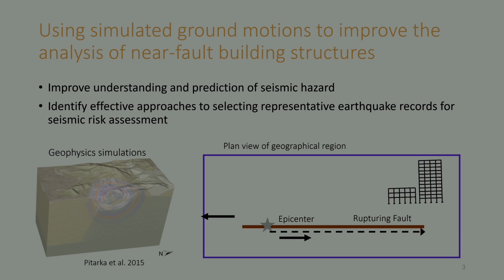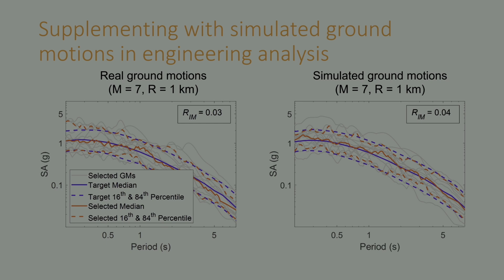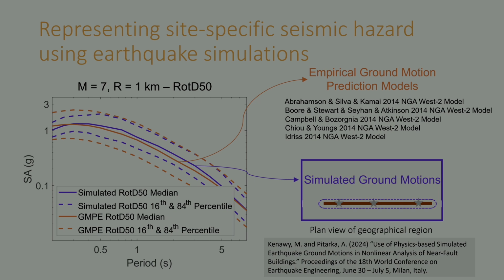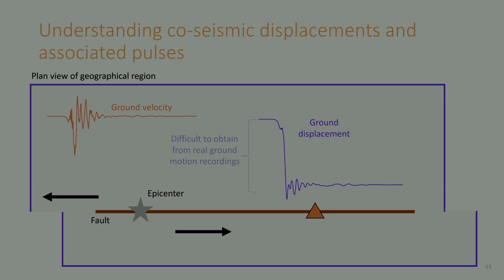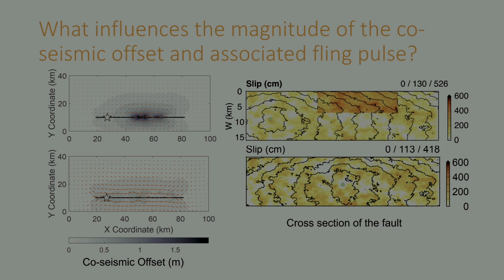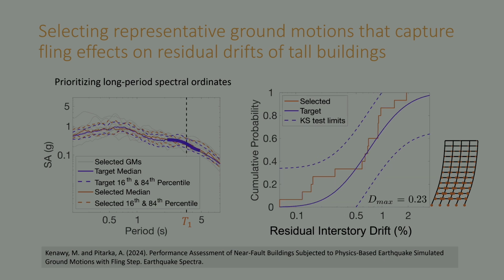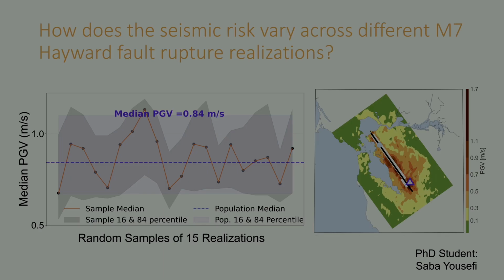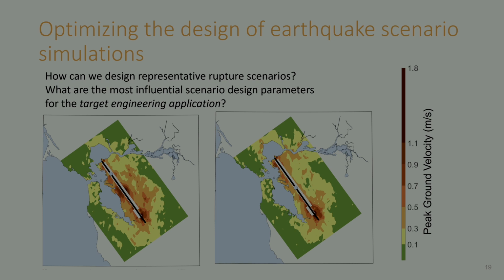What Simulated Ground Motions Tell Us About Near-fault Seismic Hazard & Infrastructure Performance?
Maha Kenawy, Oklahoma State University

2025 PEER LBNL Workshop on the Regional Scale Simulated Ground Motion Database (SGMD) for the San Francisco Bay Area